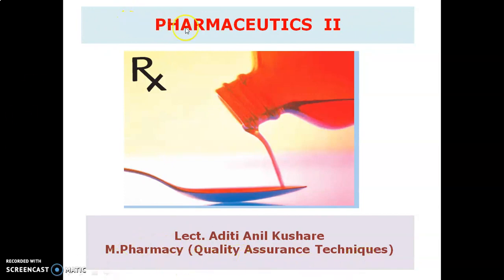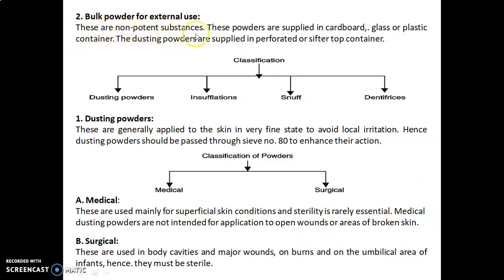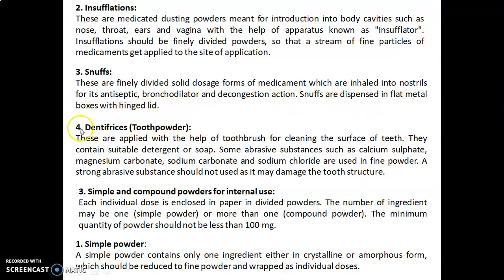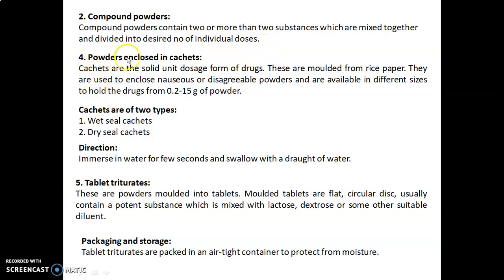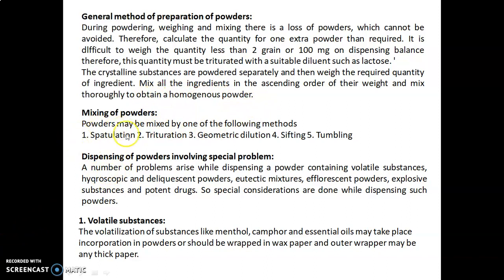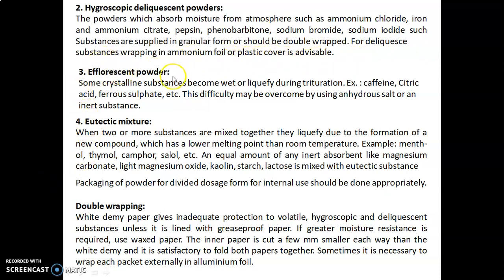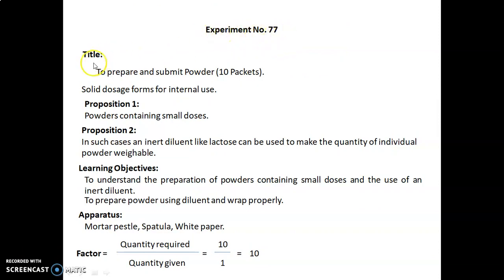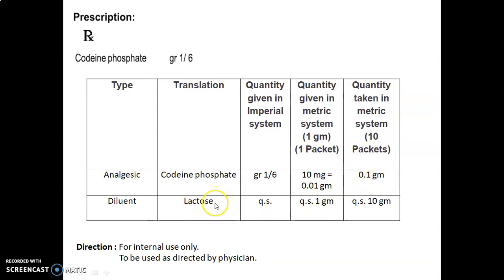EXPT.NO. 77 - TO PREPARE AND SUBMIT POWDER